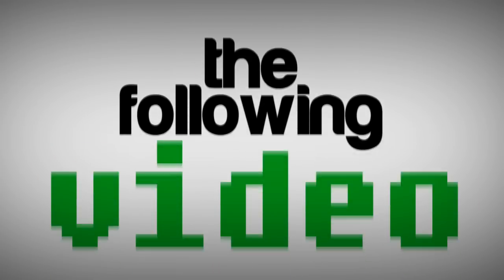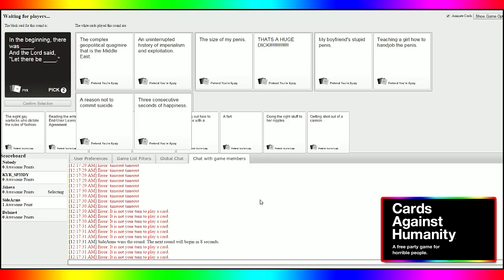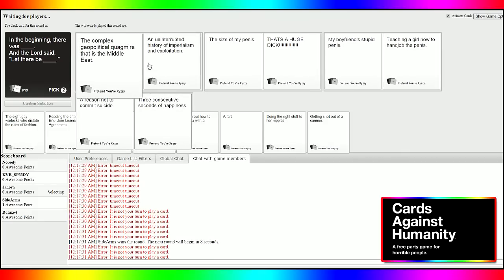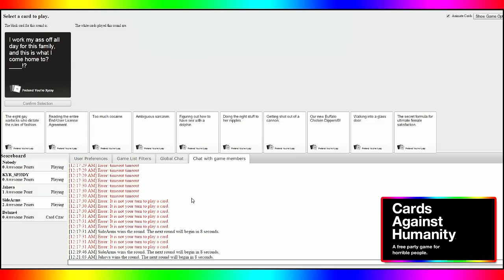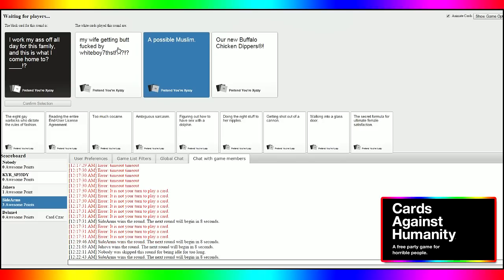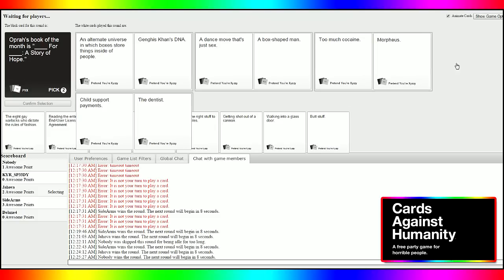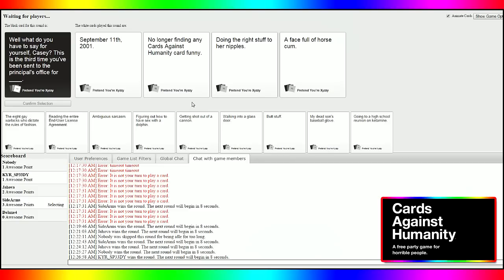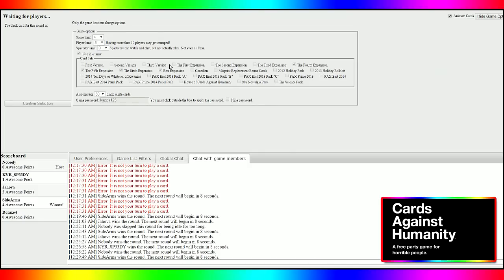Cards Against Humanity with The Crew! "Cream of Fart Soup!"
Cards Against Humanity with The Crew!

Our Minecraft Server IP - Crewniverse.com

KYR SP33DY
speedyw03